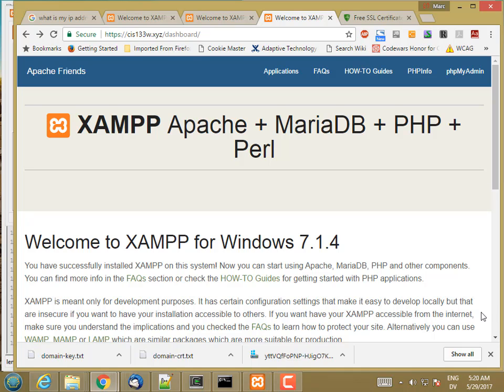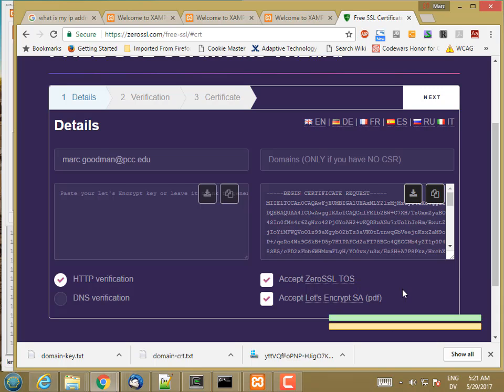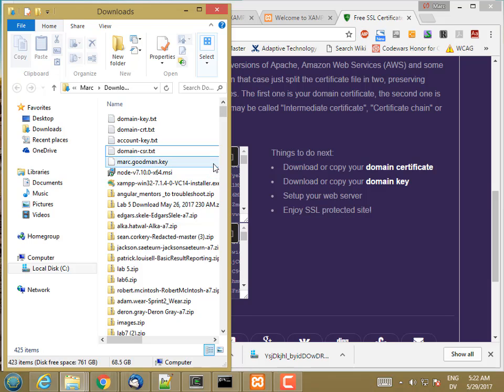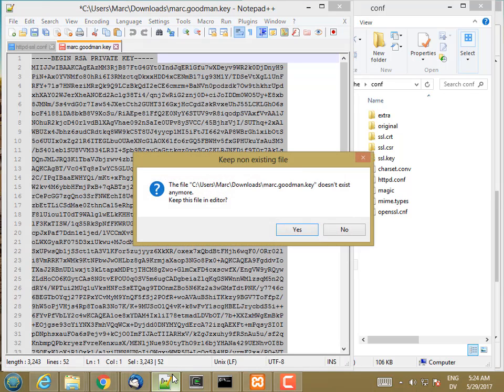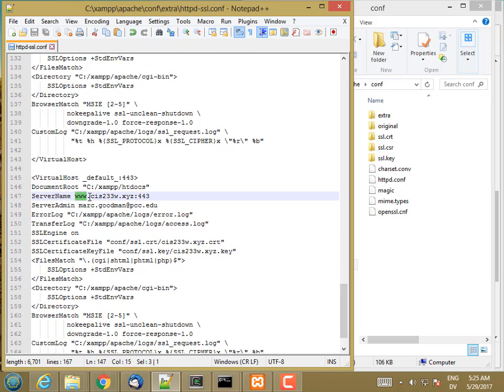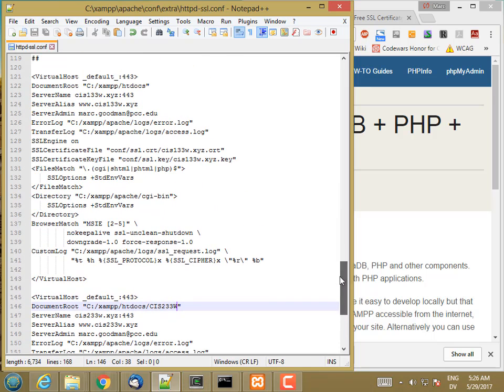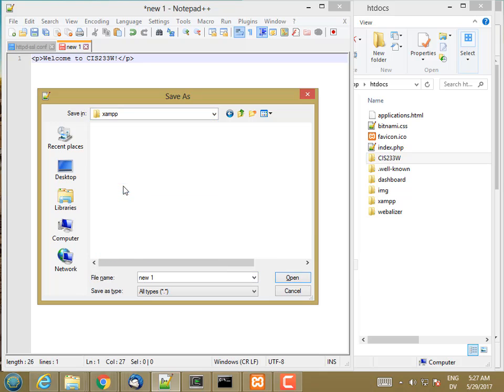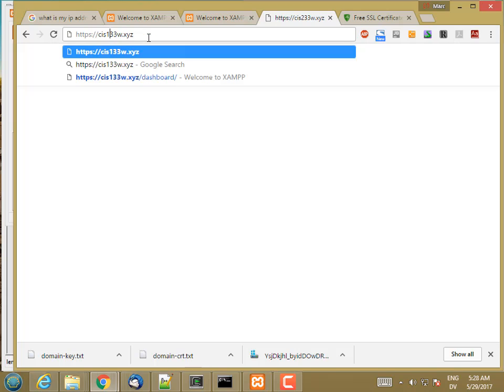233W MultipleVirtualHosts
CIS 233W Multiple Virtual Hosts - Configuring certificates and virtual hosts for multiple domains.